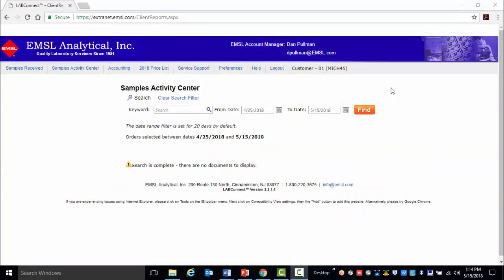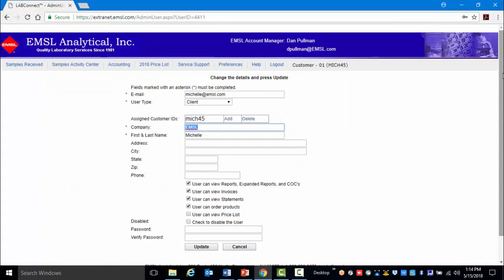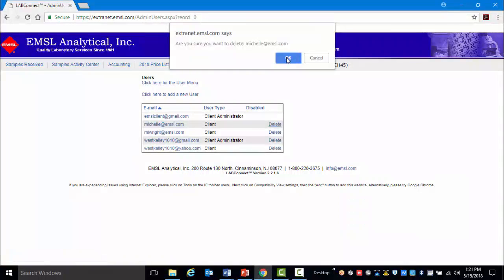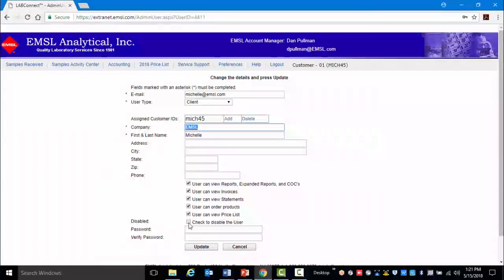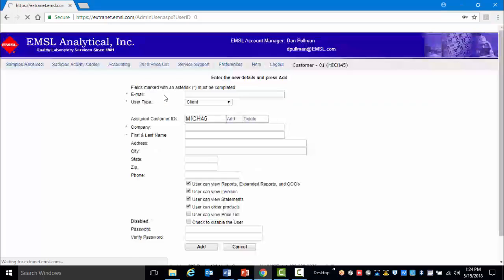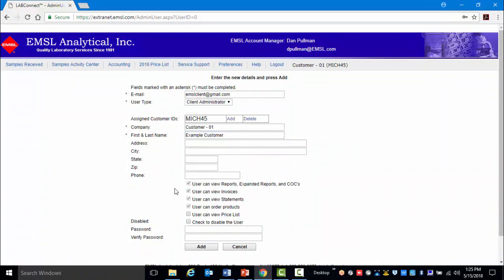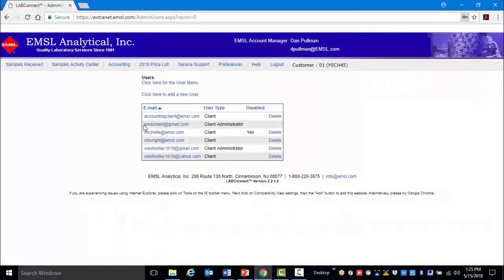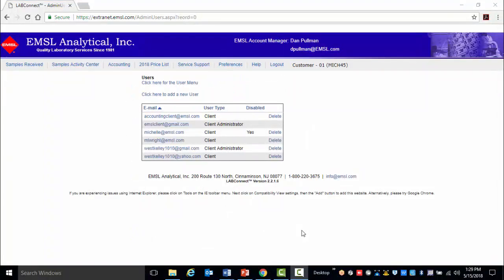LABConnect Tutorial – Account Administrator Options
Here is a tutorial video about Account Administrator Options in LABConnect